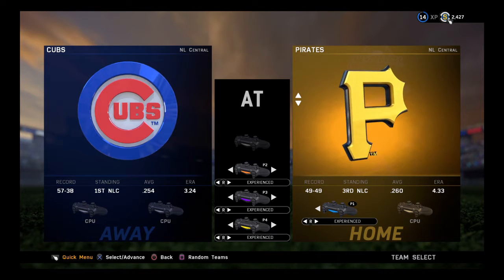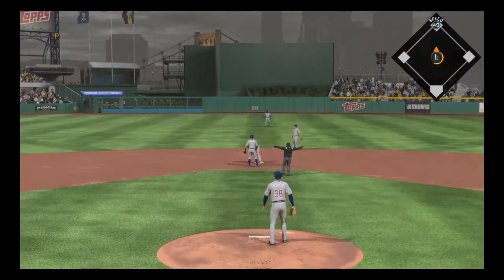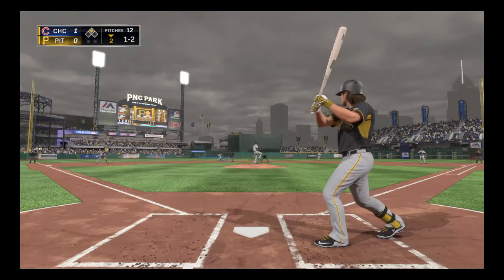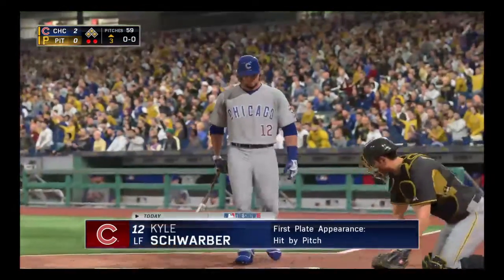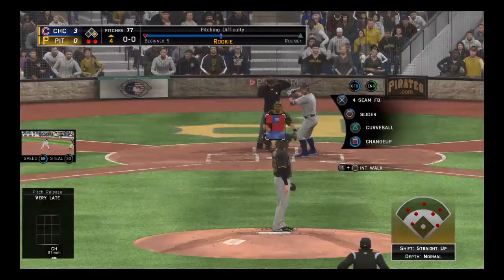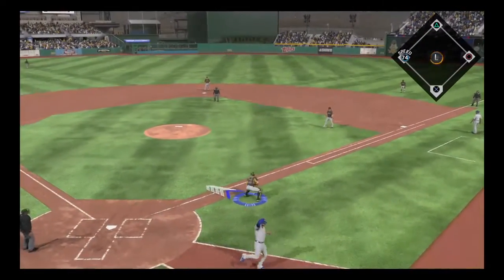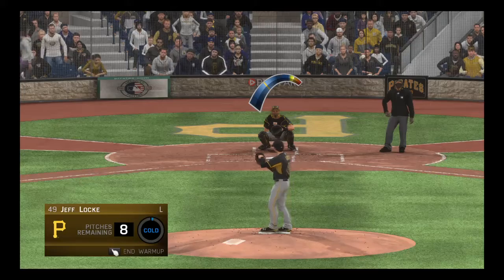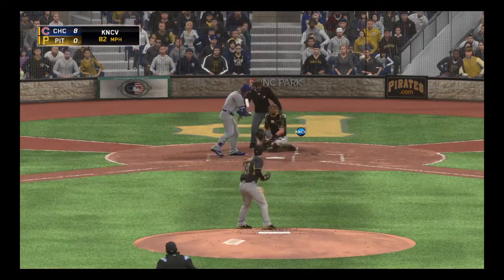The show 16